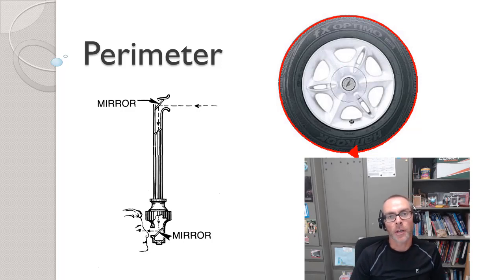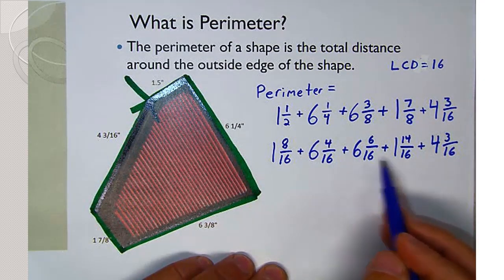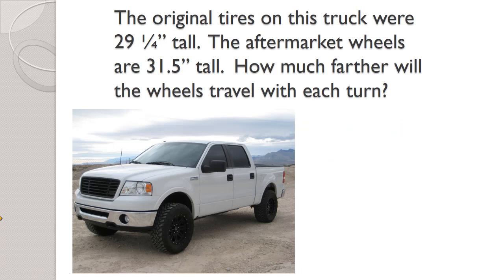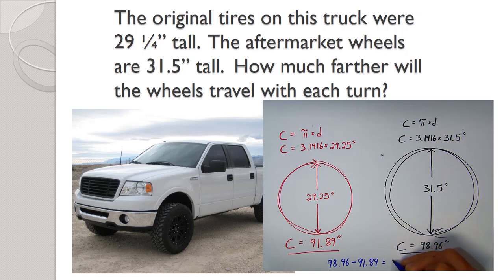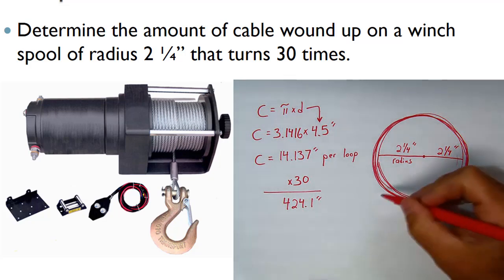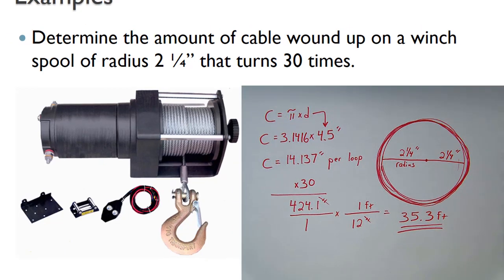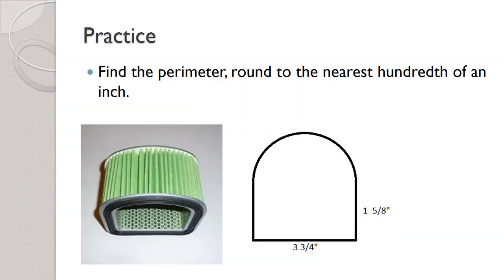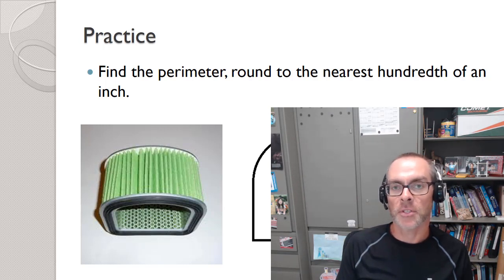Applied Math: Perimeter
This lesson shows how to find the perimeter of simple and compound figures.